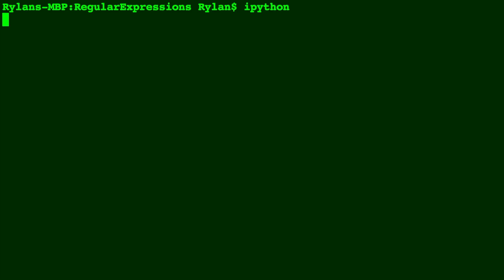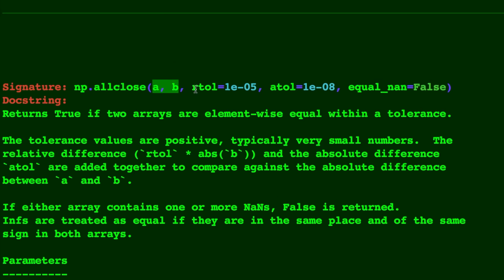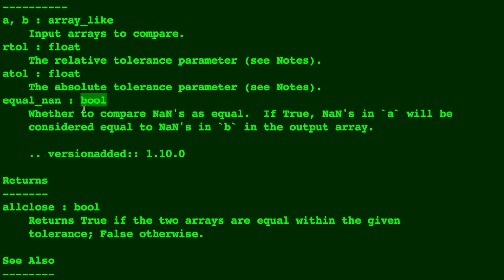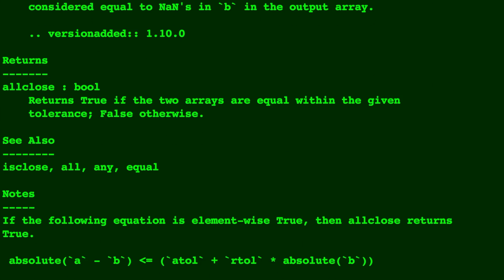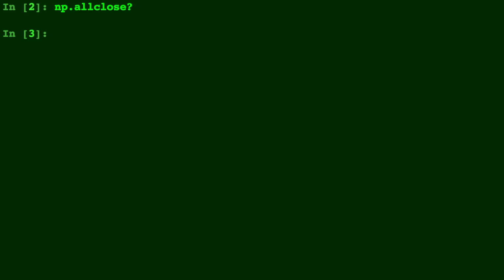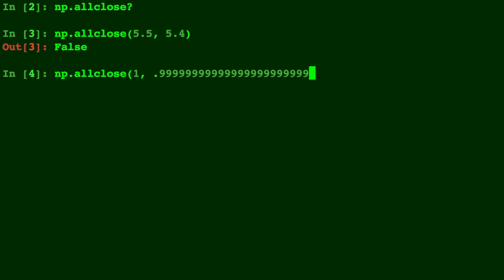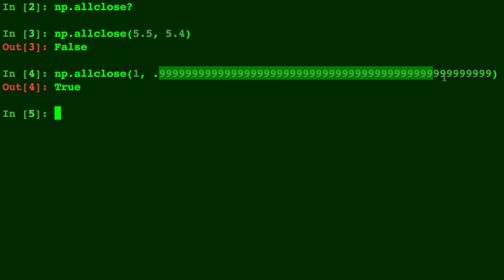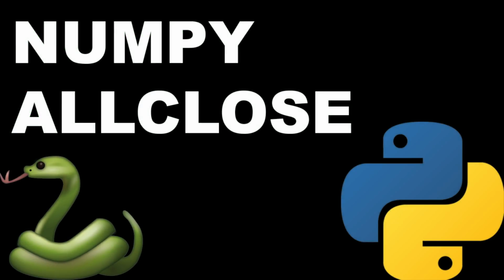Python Tutorial - Python Numpy Allclose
^Downloadable code & more! This will show you how to use np.allclose, which can help coders test their output.

NP ALL CLOSE

Let me show you a great way to compare and test outputs and code

I like to use np.allclose

In Ipython we can see some of the parameters of this function

It takes in two things to compare, and you can set different tolerances. Also there is a parameter for how you want to deal with NAN or not a numbers

So for an example these will obviously return false because they are different

But let’s do something a bit harder. We will do 1 and a bunch of .9999s. This will return True since your computer cannot tell the difference, but we won’t get into details of why that is here.

So there you have it, that is how you use np.allclose in python

The creator studies Applied and Computational Mathematics at BYU (BYU ACME program)